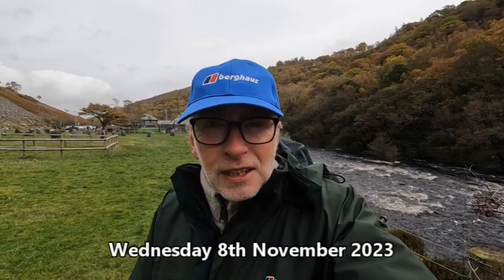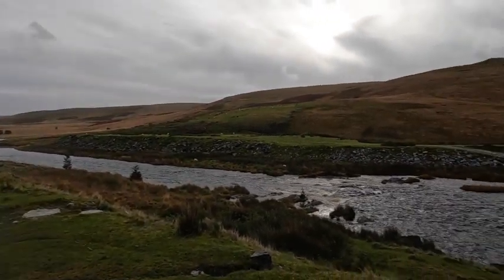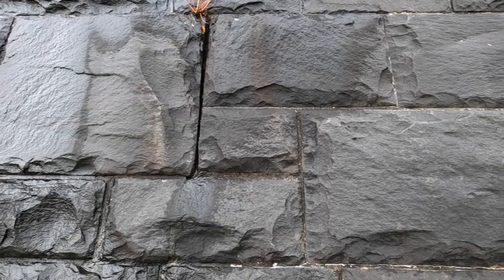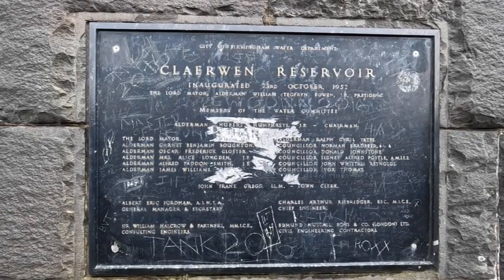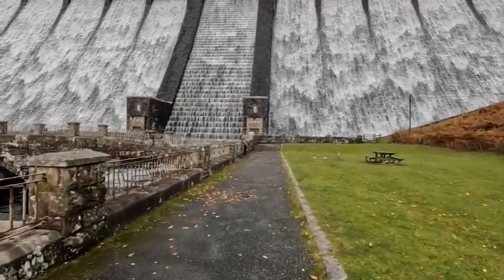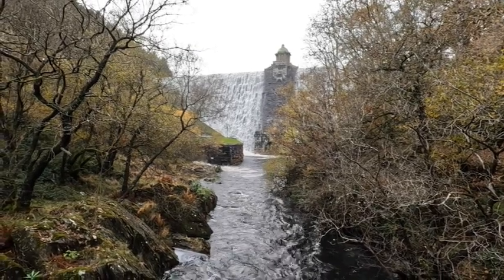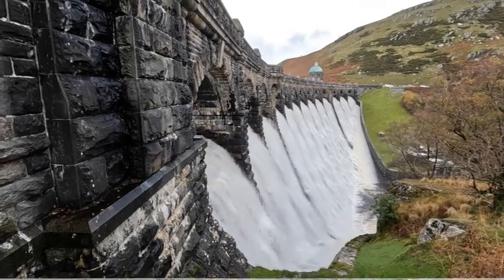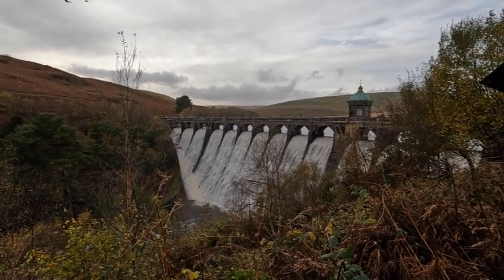Elan Valley, Part 2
8th November 2023:
After the recent storms and heavy rain, I thought it would be a good time to return to the Elan Valley, in order to video the two dams I had to leave out last time, when I went in August - i.e. the Claerwen and Craig Goch dams.

Well, I was in luck as it turned out, because every one of the walled-dams was overflowing with water this time, so I got some great footage of that, which I feel showcases these engineering masterpieces at their very best.

The weather was mostly fine, although I got pretty wet from the spray when I got up close to the Claerwen - the biggest of the dams.

I hope you'll enjoy seeing the dams and the beautiful Elan and Claerwen Valleys - I always love my visits there, - they are a 'must see' if you ever find yourself in mid-Wales!

Jeff

You can see more of my videos, including my journeys along the canals, and of my Brompton bike at: